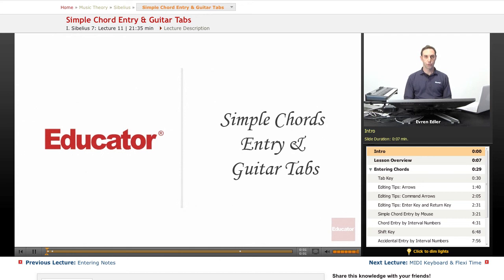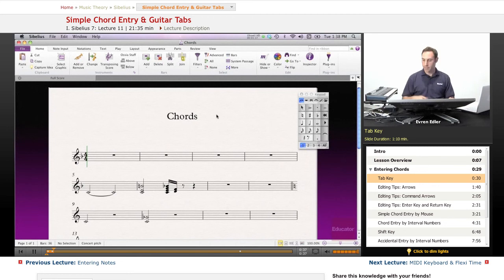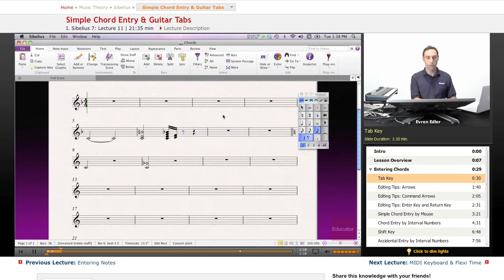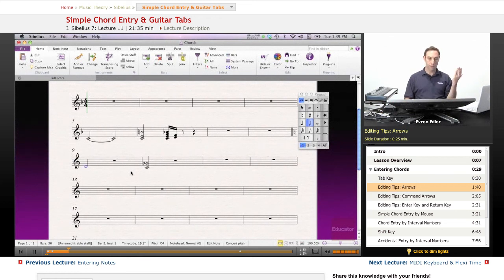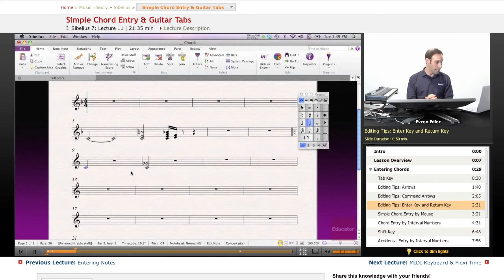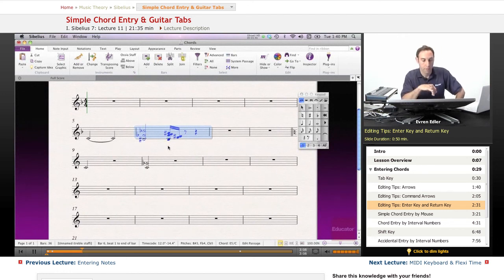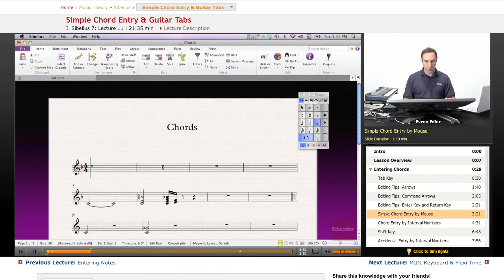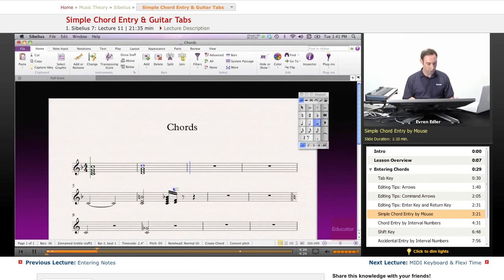Sibelius: Simple Chord Entry & Guitar Tabs